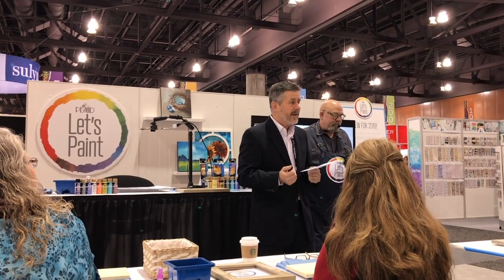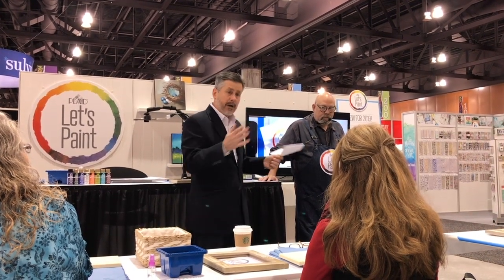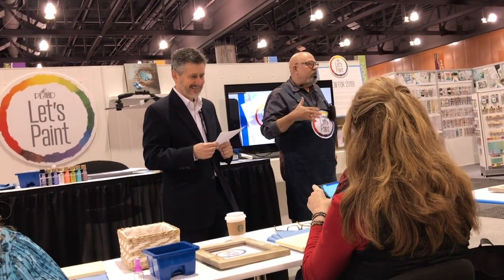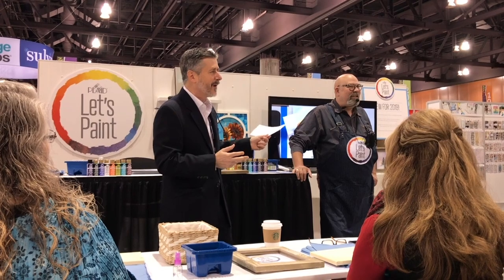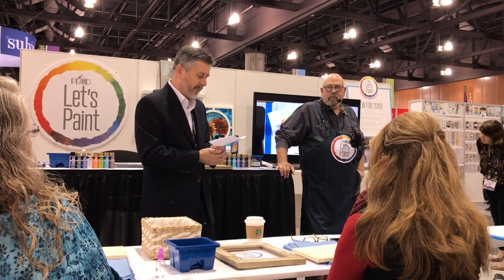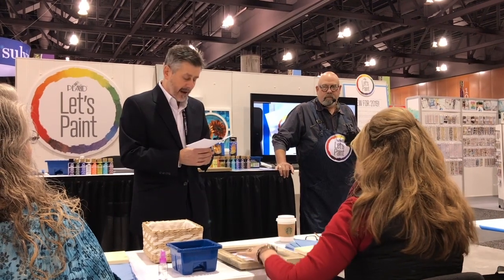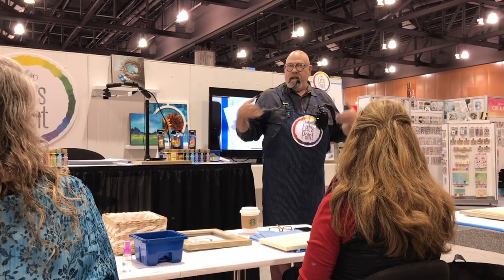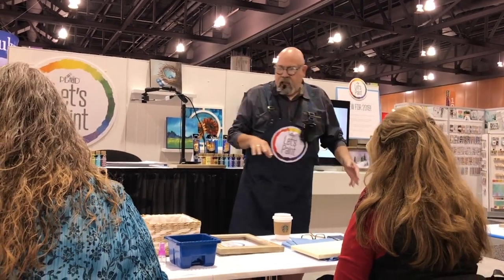Plaid at Creativation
Learn about Plaid's New "Let's Paint" Program, and see some exciting new products to make our crafting pop!